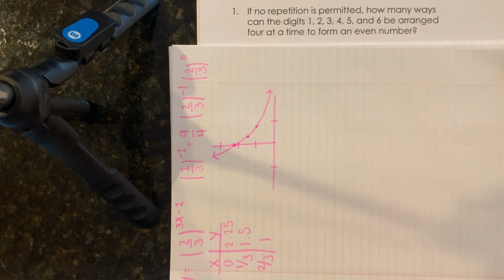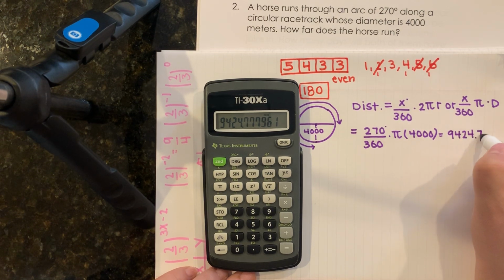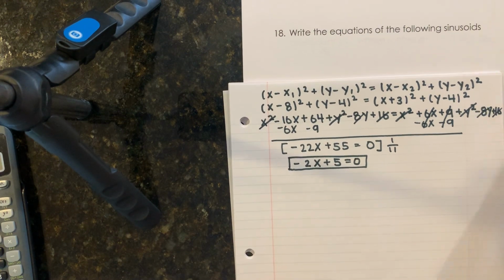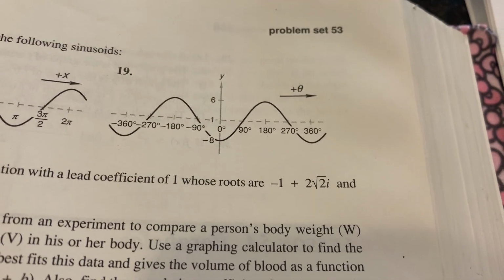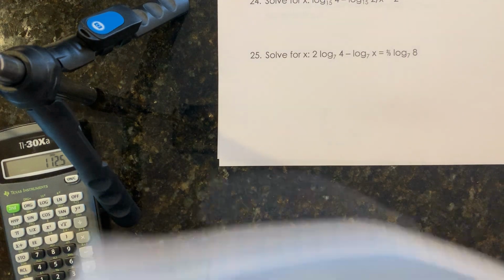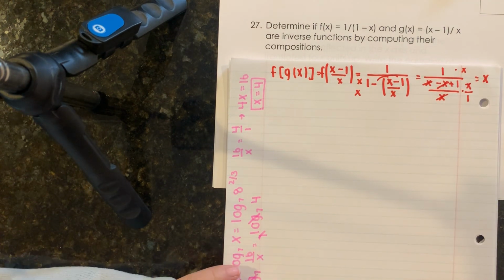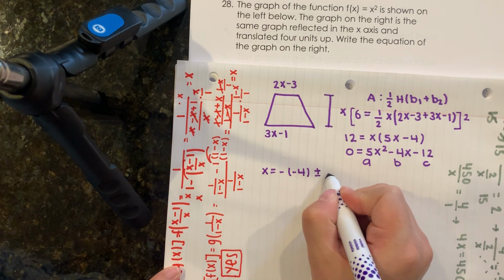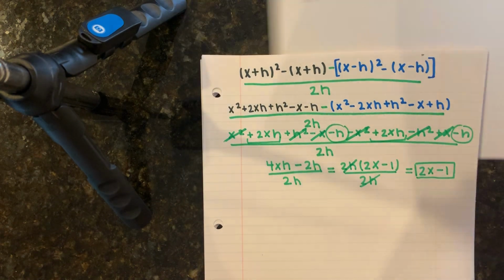Algebra 3 Questions on PS 53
In the comments below please list your questions on ps 54 by 9am on Monday 3/16. Only those questions will be answered on Monday!